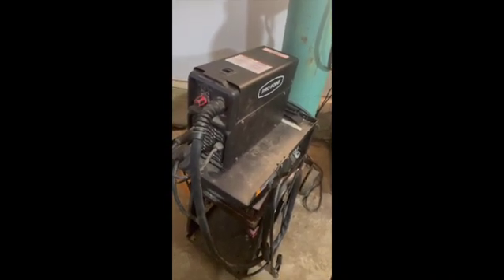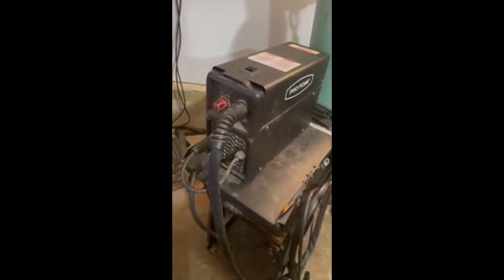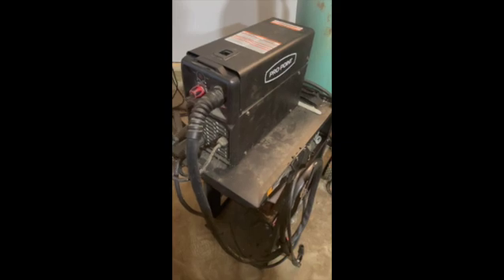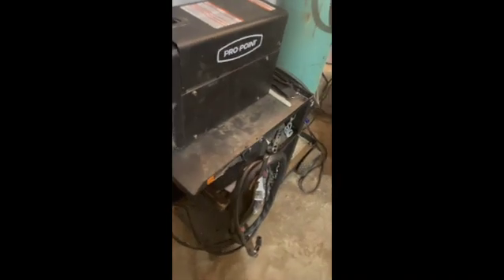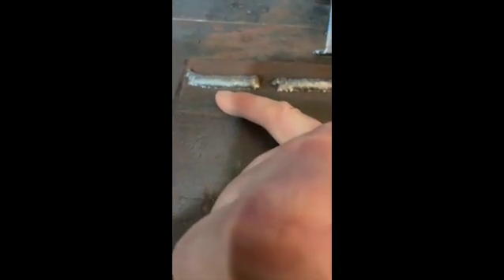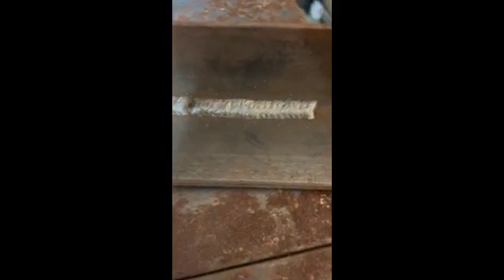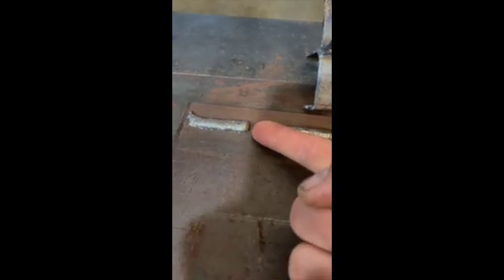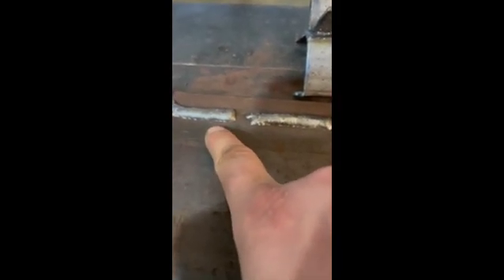Little Mig Welding Machine - Reading the Puddle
This short video describes the use of a welding machine that plugs into a standard wall outlet, and further describes what to expect. The machine used in this video is a pro point 105i inverter and features a single dial for wire feed speed, and a voltage selector for wire gauge. C25 mix gas was used for shielding. Cheers!